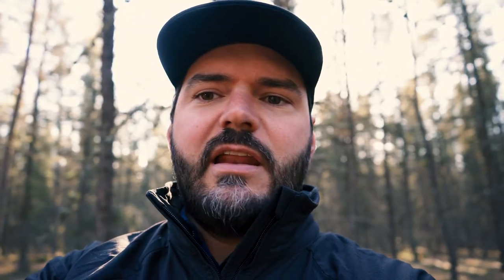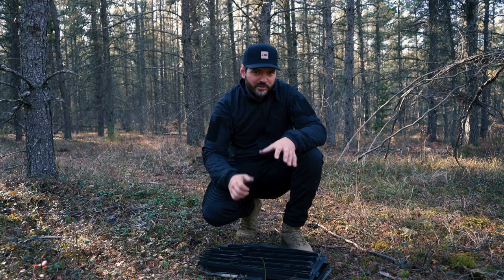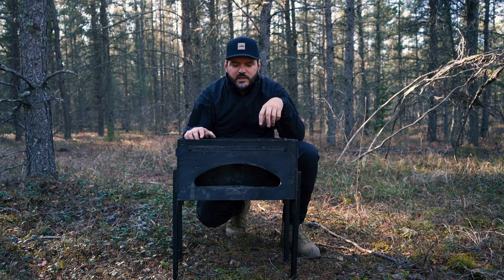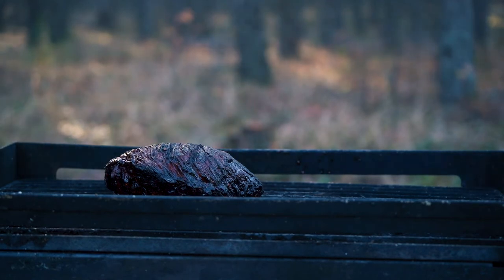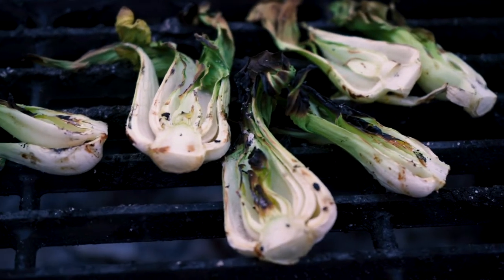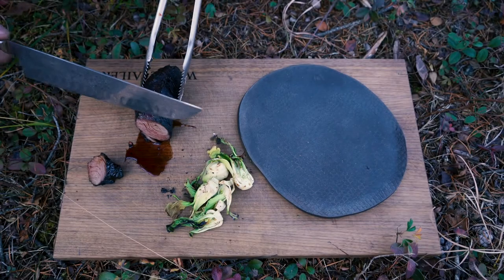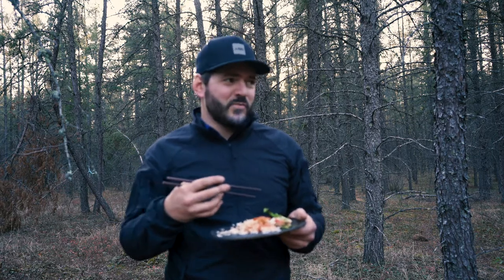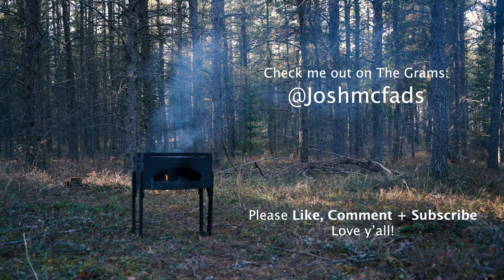Fire Cooking Chinese Barbecue Pork Made With Wild Bear Meat! (For My First Time)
Char Siu, or Chinese BBQ pork is one of my favourite things to eat of all time!
I am in love with the flavours and could enjoy it hot or cold, on top of ramen or chipped up with some chilli sauce.
I love eating wild black bear and since it has a very similar texture to pork, this recipe made total sense. Cooking this over the open flame was also a must.
I am in love with how this wild game Char Siu turned out and will be enjoying this on a regular basis.